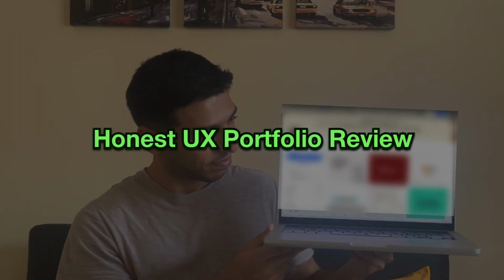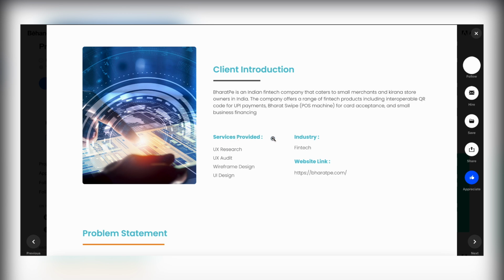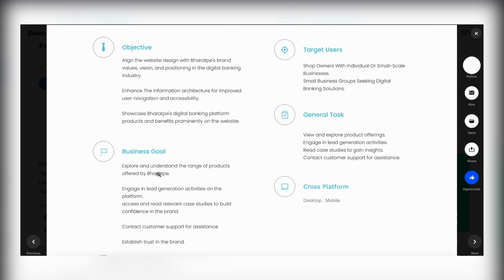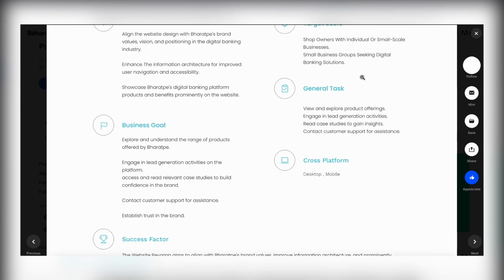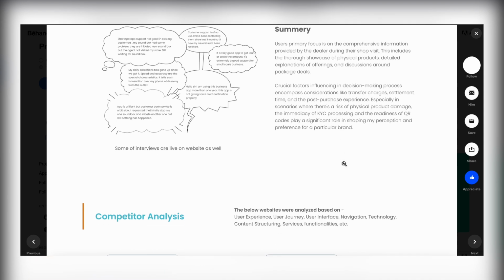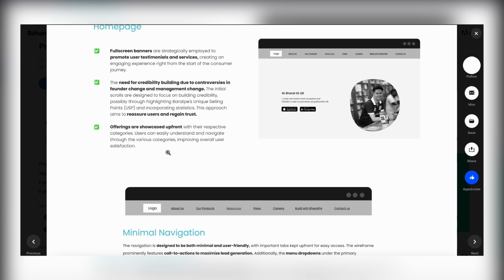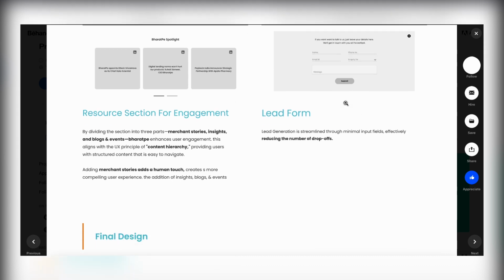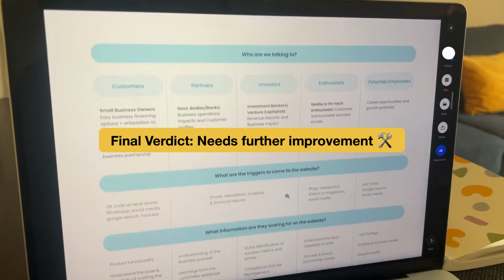Is this beginner UX portfolio good enough? Let’s find out!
An honest review and assessment of a beginner UX designer’s portfolio and case study.

🎬 A GleanUX Production